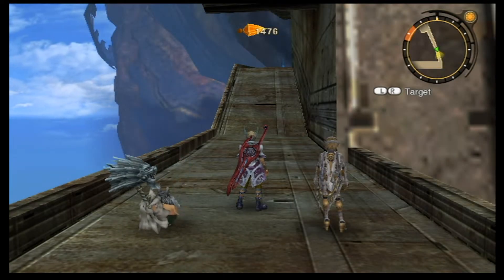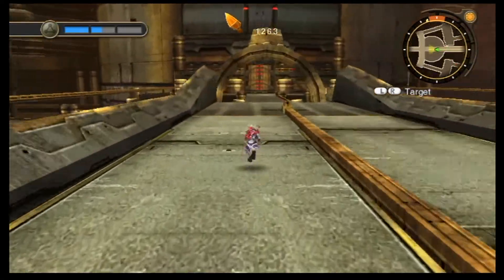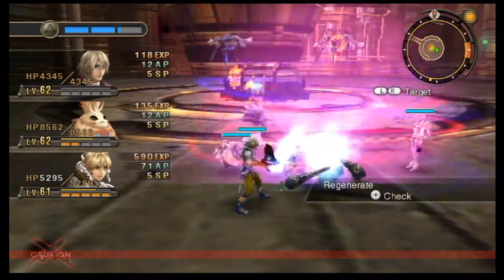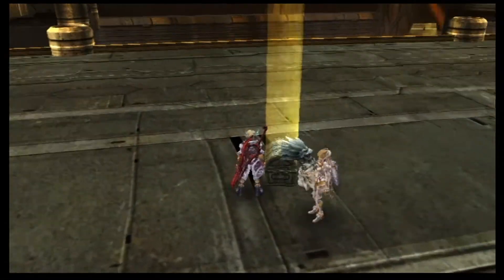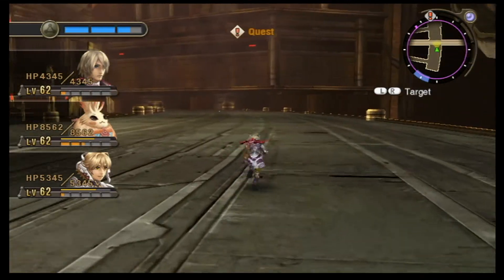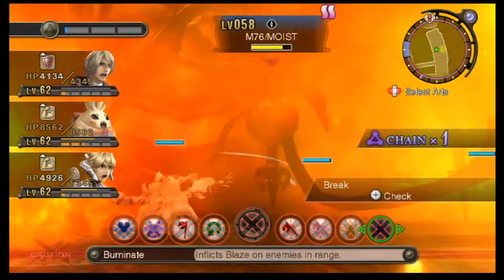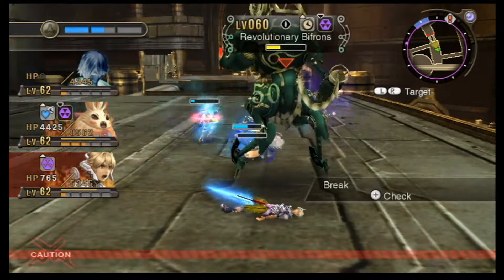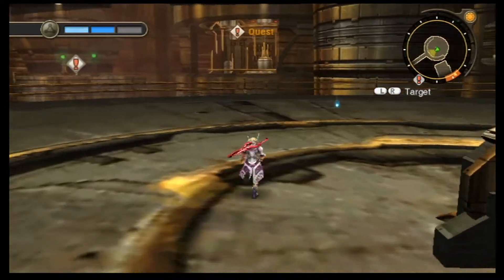Let's Play Xenoblade Chronicles (Blind) - Episode 53: Last Line of Defense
We continue through the Mechonis Field before we arrive at the top of the area.